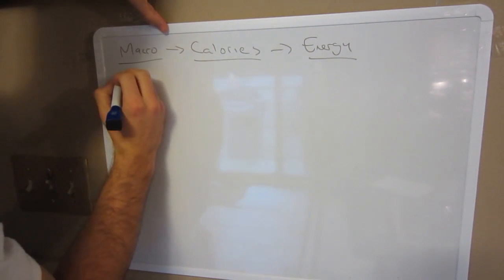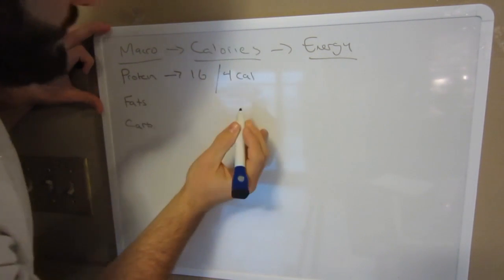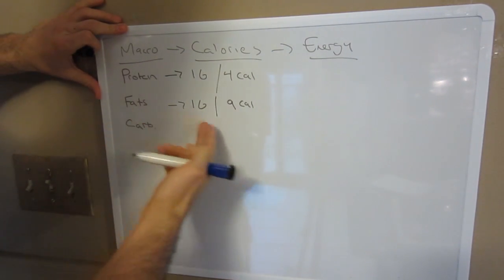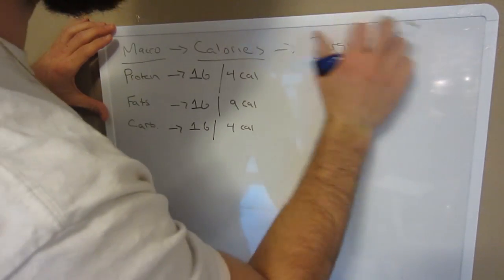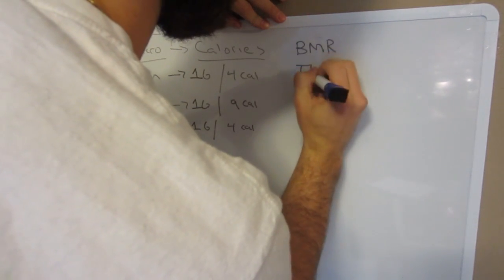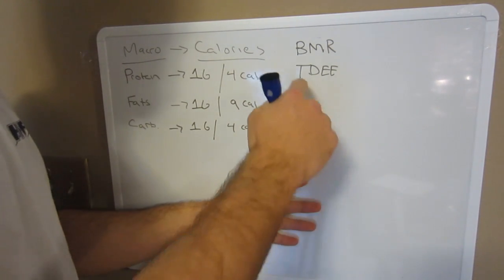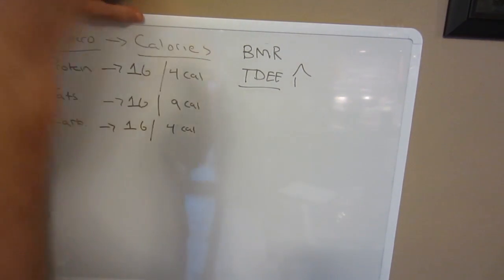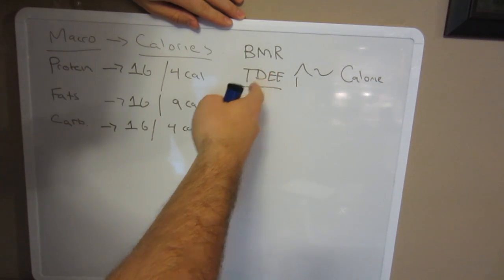Macronutrients for beginners (In depth guide)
Hey everyone here is a GREAT video showing you exactly what you need to know about macronutrients for when first starting your fitness journey. I go into detail about proteins, fats, and carbohydrates to give everyone a better understanding of the three. This is 1 of a 3 part video, in which the next videos will be out in the following days. Thanks as always.